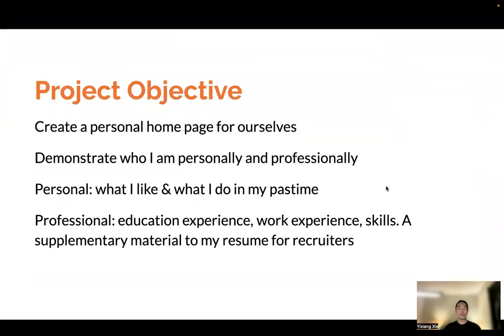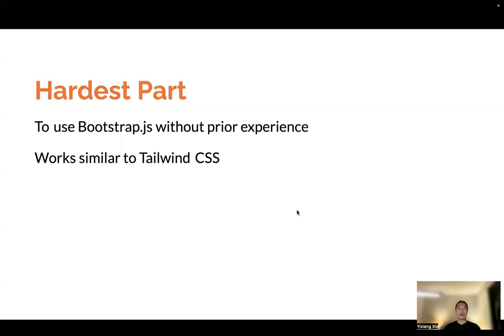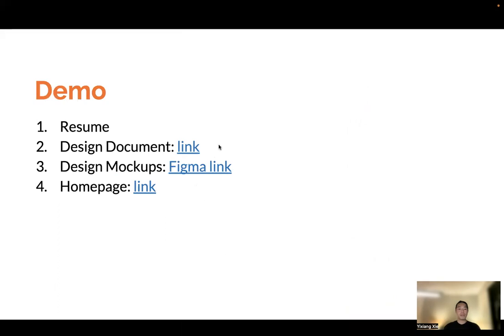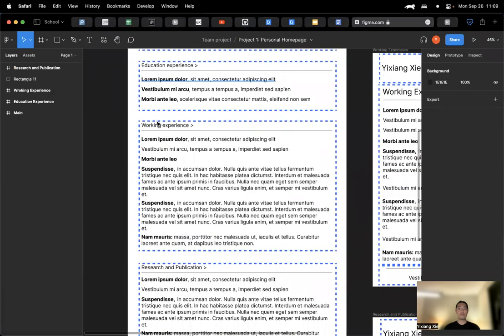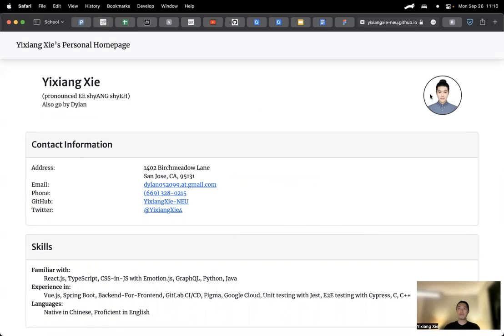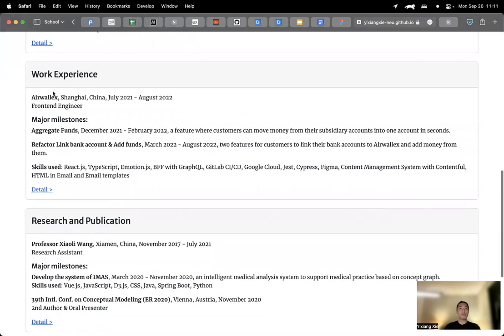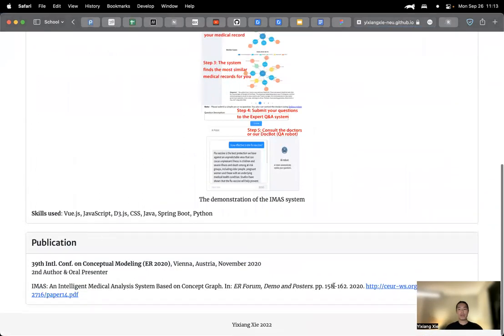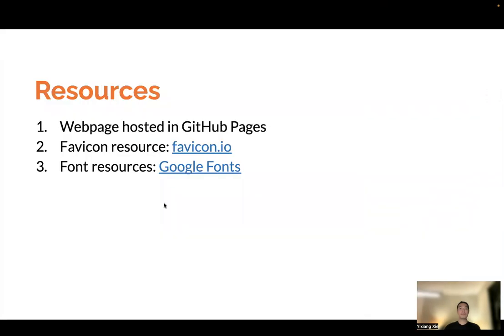Presentation for Project 1: Personal Homepage for Yixiang Xie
This is the presentation of Project 1: Personal Homepage for Yixiang Xie.

Chapters:
0:00 Intro
0:18 Project Objective
0:58 Technologies Used
1:13 Being Proud of
1:46 Hardest Part
2:32 Miscellaneous Demo
5:38 Homepage Demo
9:29 Resources